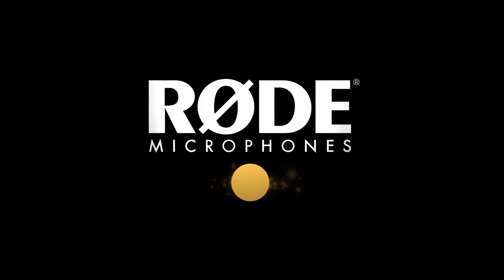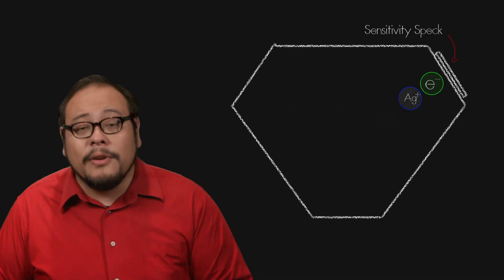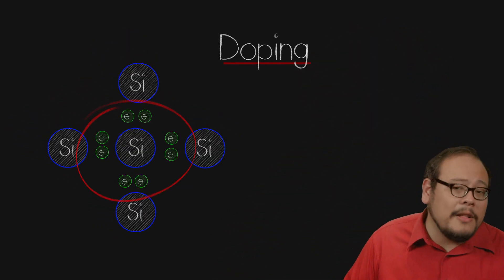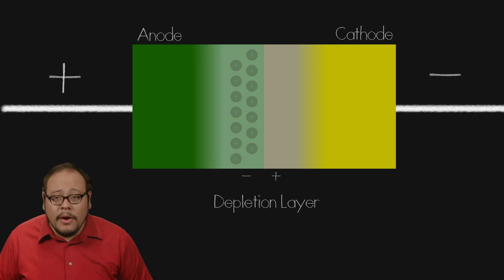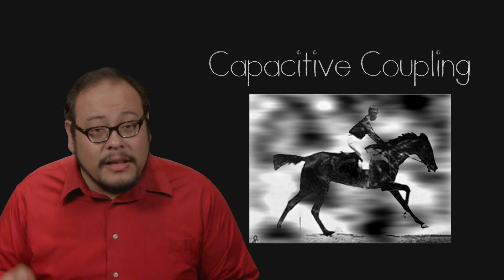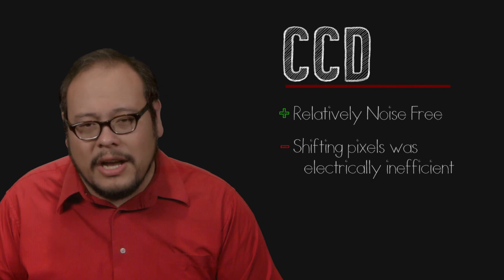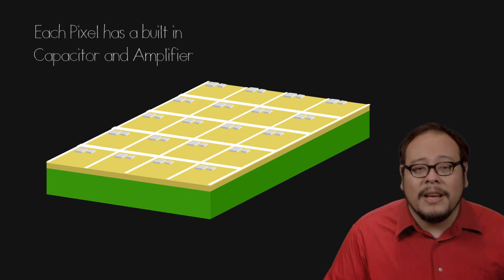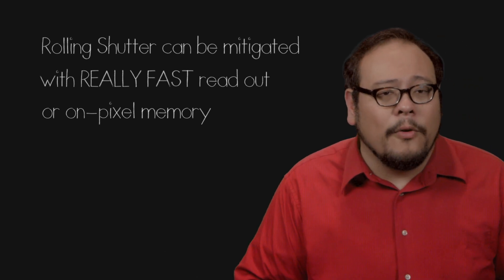The Science of Camera Sensors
Take the full Filmmaker IQ course on the Science of Camera Sensors with sauce and bonus material

A lot goes on under the hood when you press “REC” – check out the fascinating science behind film and electronic camera sensors.

Errata

The chemical symbol for Phosphorus is P - not Ph...

When we say "Photoelectric effect" we're really describing the "Photovoltaic effect"